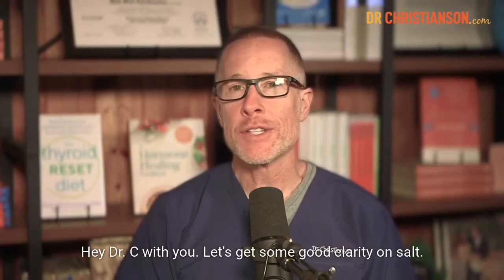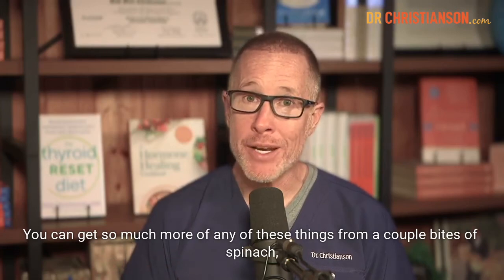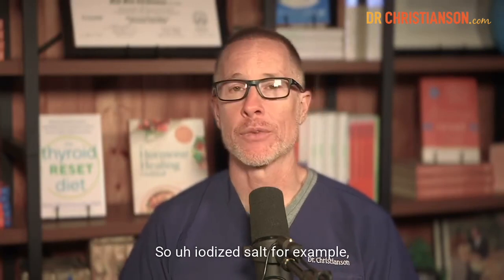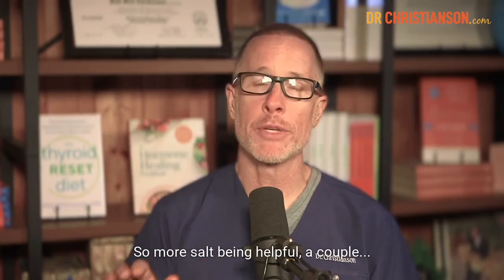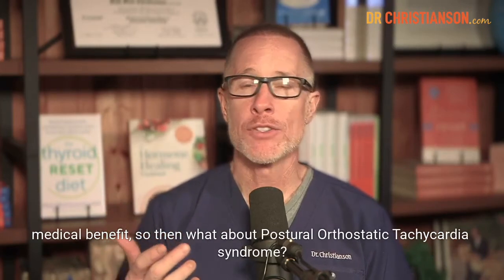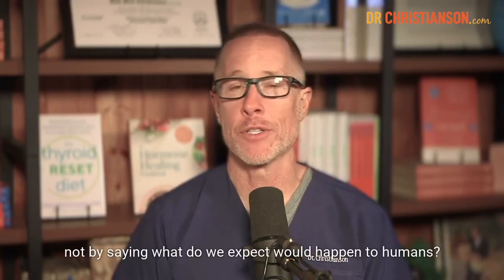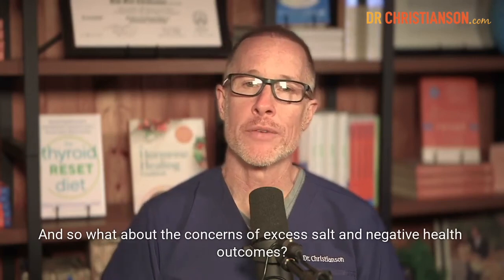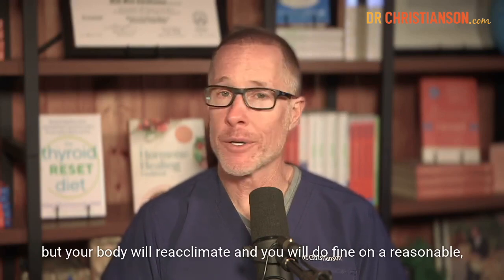Sea Salt Is NOT Healthier (Here's Why)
Is sea salt actually healthier than regular salt? The science says no.

Pink Himalayan, gray sea salt, fancy flakes - the health claims are everywhere, but the science tells a different story. In this video, I break down:
✓ The truth about minerals in sea salt (spoiler: you'd need thousands of servings to match a few bites of spinach)
✓ What's REALLY in your sea salt - including heavy metals and microplastics found in 90% of samples
✓ Why excessive salt intake increases your risk for stroke, kidney damage, and cardiac events - even without raising blood pressure
✓ The connection between salt and adrenal health (and why "adrenal fatigue" doesn't mean you need more salt)
✓ How reducing salt by just half a teaspoon daily could save 90,000 lives per year
Bottom line: Fancy salts aren't the health upgrade they claim to be, and most of us need less salt overall - not more. Your body can reset its salt cravings in just a few weeks.
Concerned about your salt needs and adrenal health? Take my free Adrenal Quiz at adrenalquiz.com to understand what's really going on and get personalized next steps.

👍 Like this video if it helped clear up the confusion, and follow for more evidence-based health guidance!